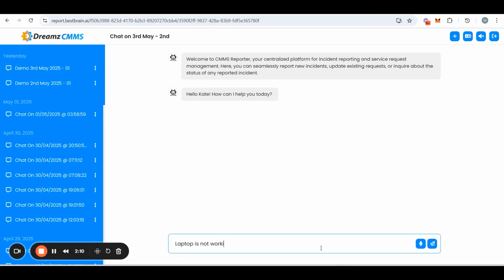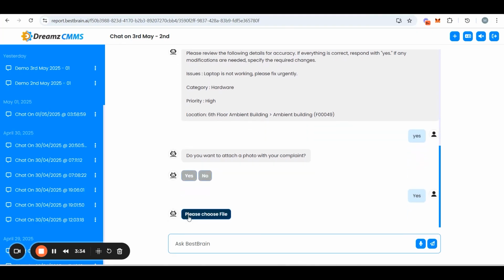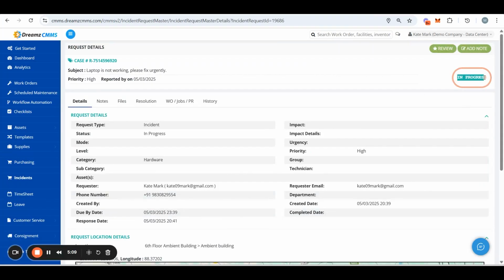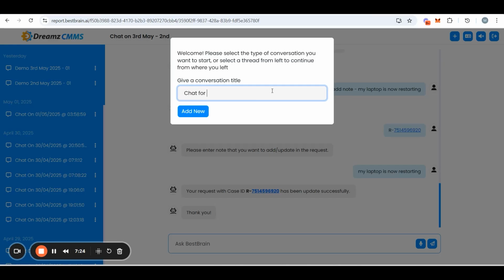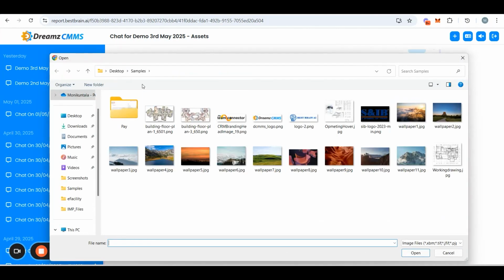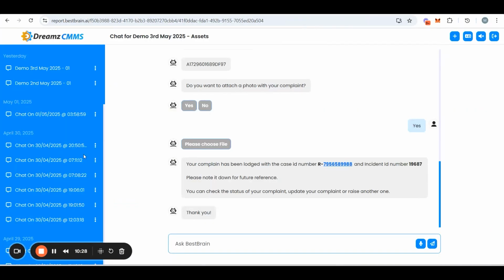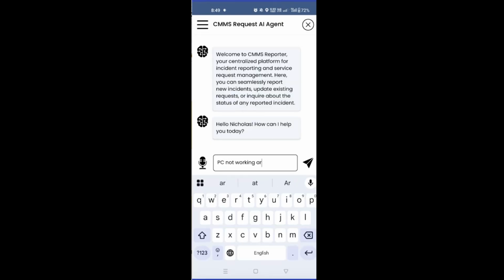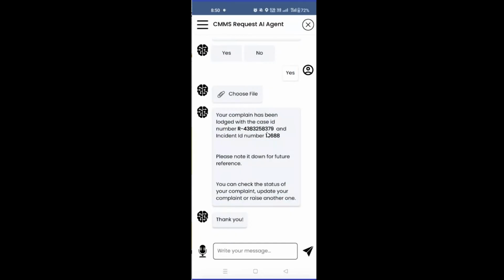AI Request Agent in DreamzCMMS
How to Use AI Request Agent in DreamzCMMS | Web & Mobile Tutorial for Reporting & Managing Requests

Learn how to streamline your maintenance and support workflows using the AI Request Agent in DreamzCMMS. In this step-by-step tutorial, we’ll walk you through how to create generic and asset-specific requests, convert requests into work orders, check statuses, add notes, and access chat history—all from both the web and mobile applications.

🔹 What you’ll learn in this video:

1. How to start a conversation with the AI Request Agent

2. Creating generic and asset-specific requests

3. Attaching images and providing request details

4. Converting a request into a work order

5. Viewing request status and adding follow-up notes

6. Accessing chat history and tracking progress

Whether you're a technician, manager, or facility admin, this tutorial will help you use DreamzCMMS more efficiently and enhance your support process.